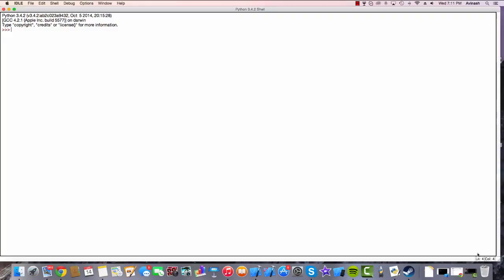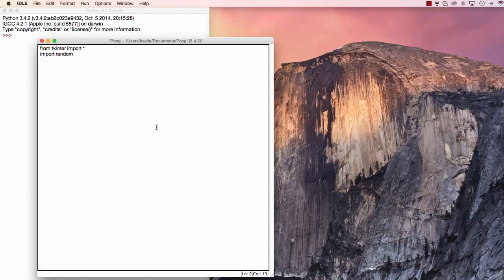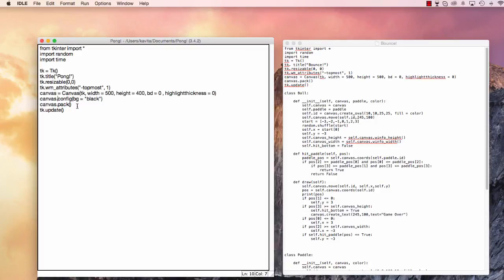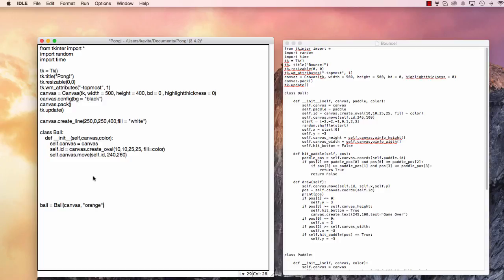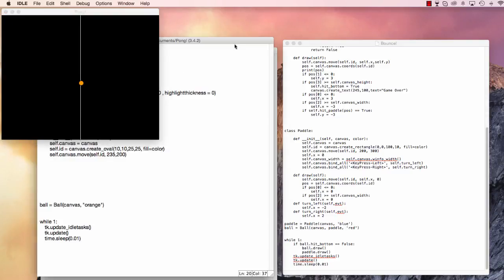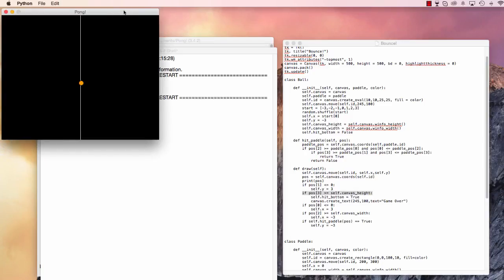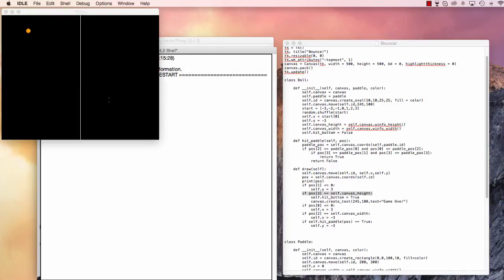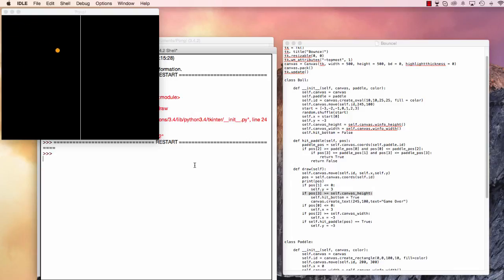001 Creating our Ball